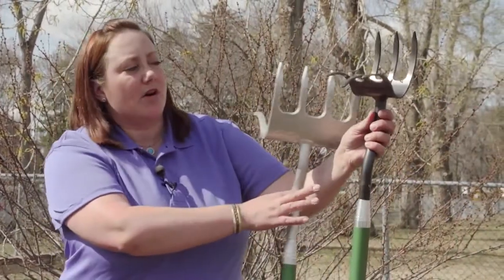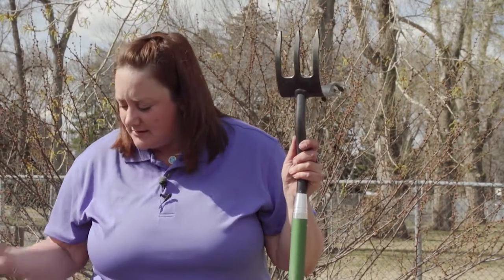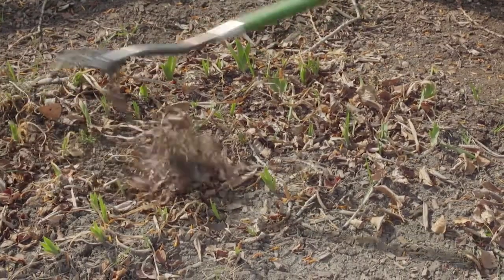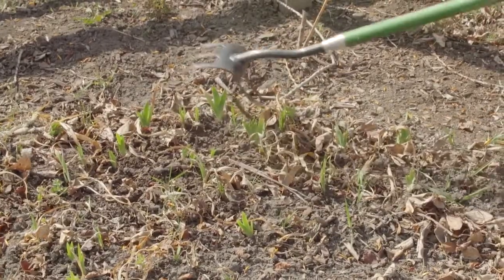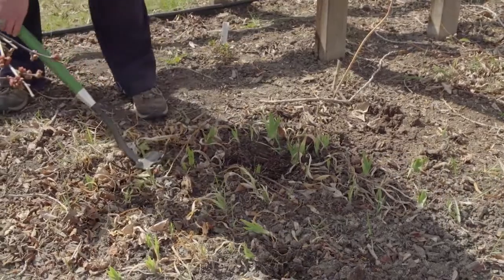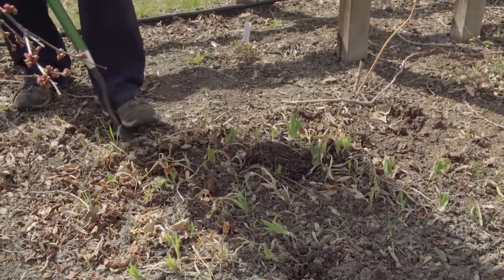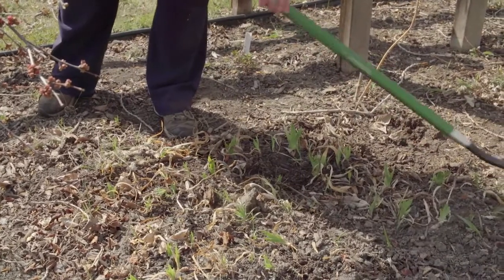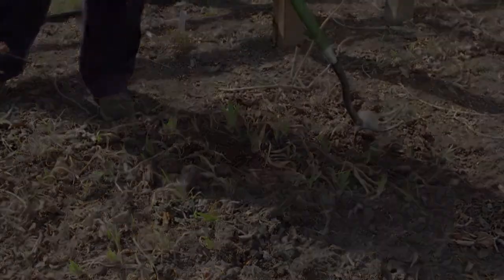Cultiv8r - Existing Iris Tune Up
Watch as a Professional Horticulturist shows the TC Tools Cultiv8r in action.  This tool eliminates the need to continually swap out hand tools when gardening.  One tool can perform multiple functions simply by twisting the handle and reversing direction.  Make your work less work with TC Tools.